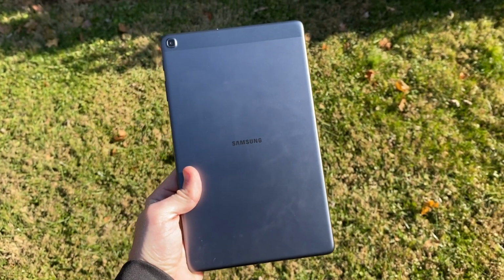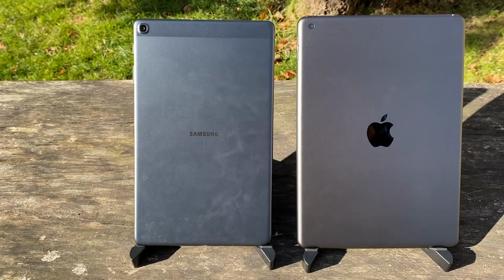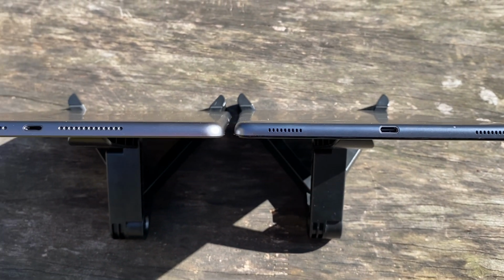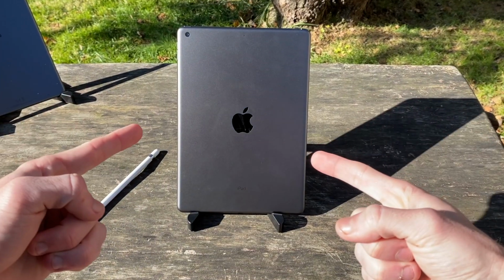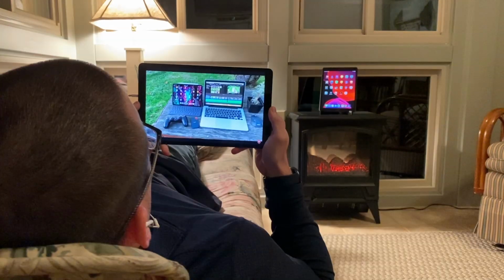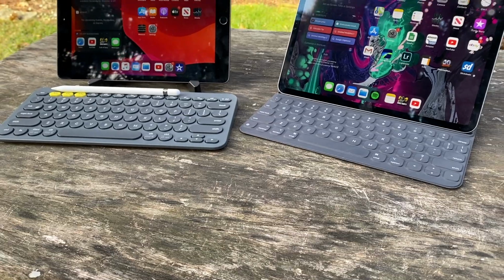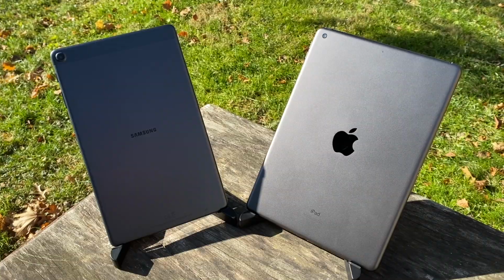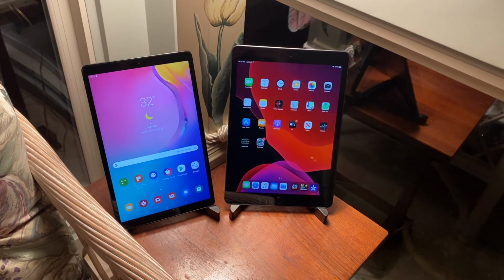Samsung Galaxy Tab A 10.1” vs Apple iPad 10.2” 7th Gen 2019: The BEST Budget Tablet?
So Samsungs Galaxy Tab A and Apple’s latest iPad are 2 of the best tablets you can buy right now from a value standpoint and obviously have a chance to be your next tablet if you’re reading this right now. In this video, we are going to see how these budget devices stack up against each other and find out which is right for you. Let’s get started!

iPad 10.2" 7th Gen (Amazon)
$30 Logitech Keyboard
$20 Stylus

PRIVACY POLICY and FULL DISCLOSURE: °Shane Symonds is a participant in the Amazon Services LLC Associates Program and Narritiv, affiliate advertising programs designed to provide a means for sites to earn advertising fees by advertising and linking to amazon.com and samsung.com °If you purchase something from my affiliate links I will get a small commission with no extra cost to you. This makes it possible for me to make more videos. Thank you! °I DO NOT collect, store, use, or share any data about you.